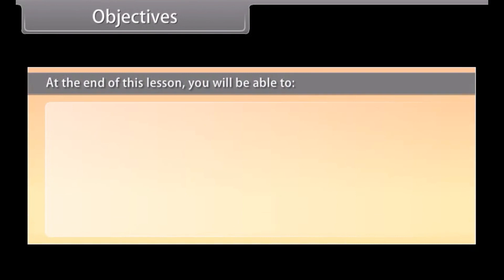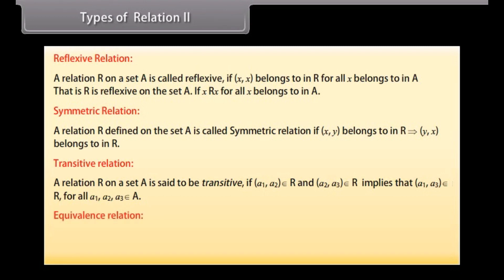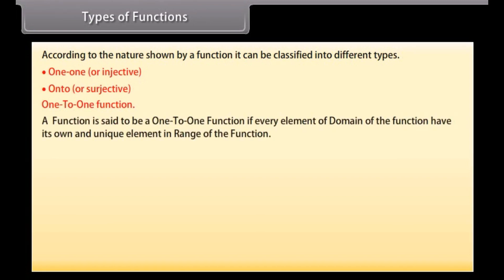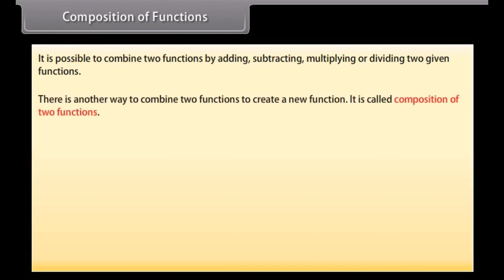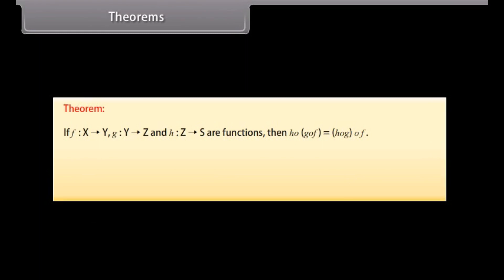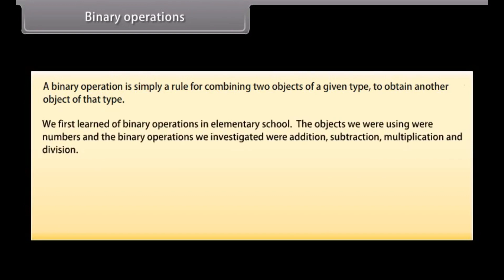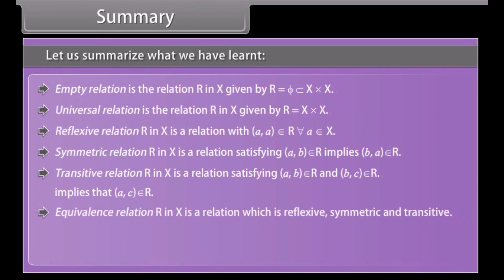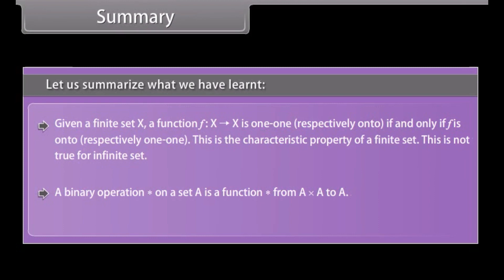CBSE Class 12 || Maths || Relations and Functions || Animation || in English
CBSE Class 12 || Maths || Relations and Functions || Animation || in English @digitalguruji3147

class 12 maths relations and functions cbse class videos
class 12 maths relations and functions quick revision
class 12 maths relations and functions magnet brains
class 12 maths relations and functions explanation
class 12 maths relations and functions in english
cbse class 12 maths relations and functions in english